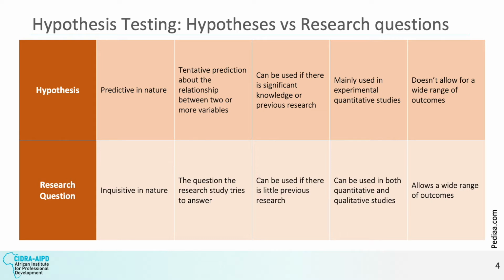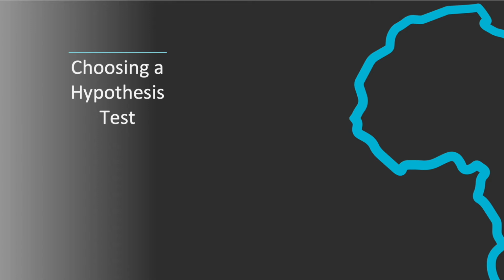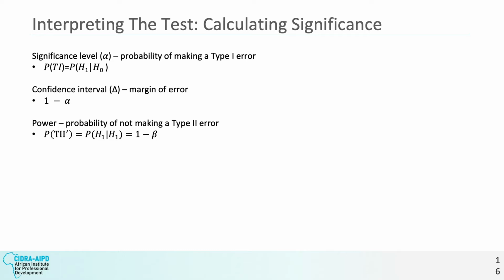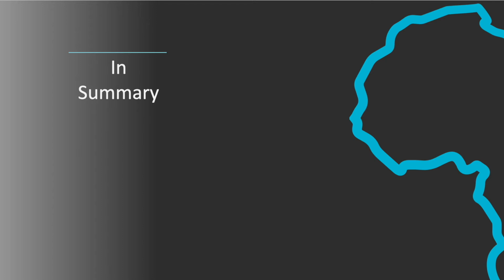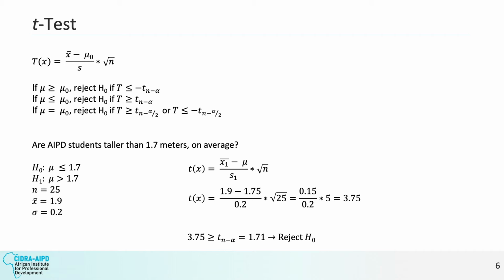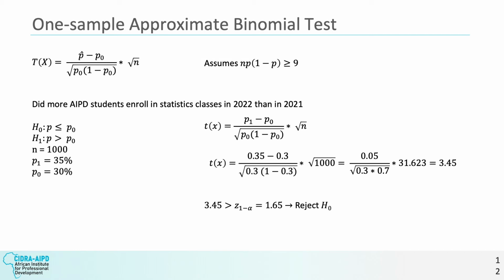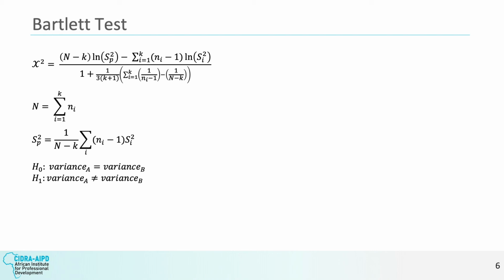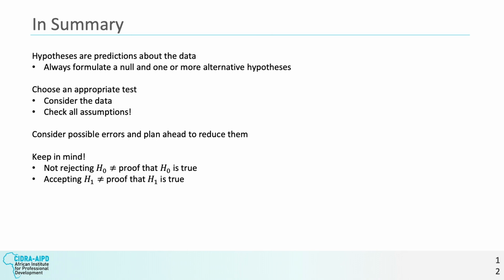Fundamentals of Hypothesis Testing — SWB open online statistics courses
Statistics Without Borders volunteer Mariel Leonard teaches a session on fundamentals of hypothesis testing for the African Institute for Professional Development.

00:00 Introduction
00:28 Introduction to hypothesis testing
08:51 Choosing a test
11:05 Interpreting the test
26:20 Hypothesis testing methodology
44:24 Analysis of Variance

GET INVOLVED